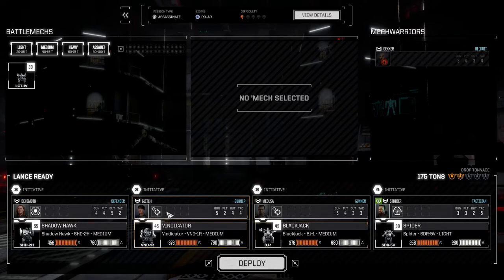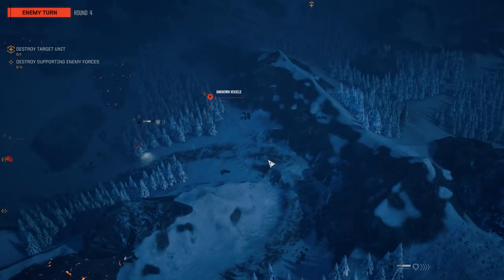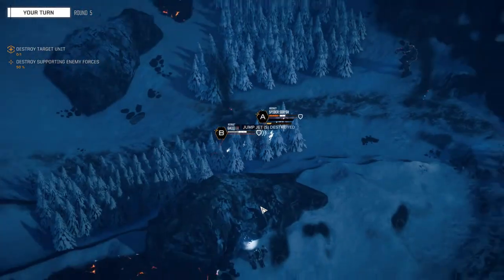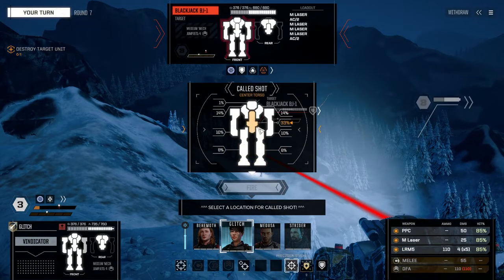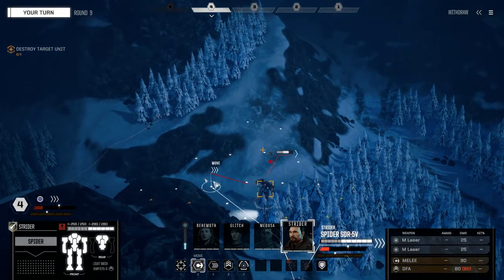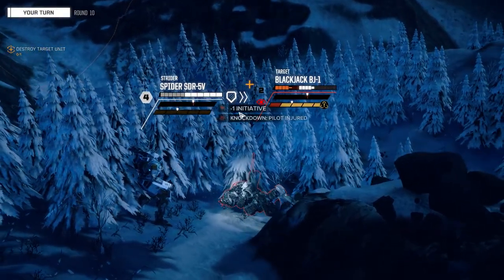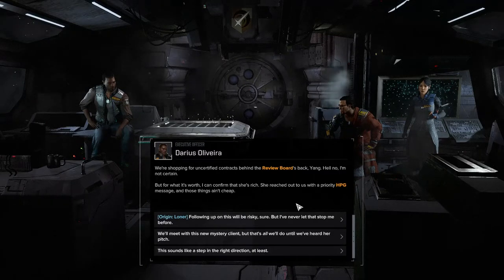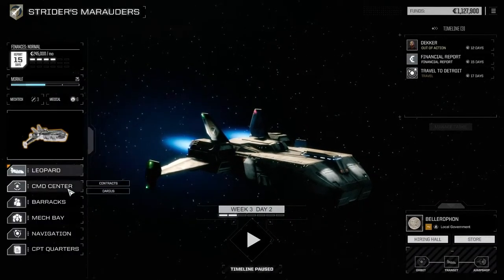Throwing down - Let's Play BattleTech [part 04]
We get a pretty interesting job that has us take down someone that is actually piloting a decent 'mech. Maybe we might increase our own pool of 'mechs at the same time?

In the year 3025 humanity is pretty much in a perpetual state of war between the major factions, fought with enormous vehicles called BattleMechs. We will take control of our own mercenary unit and earn our living by fullfilling contracts for various factions in turn-based tactical combat.